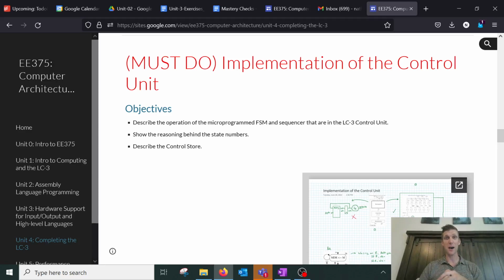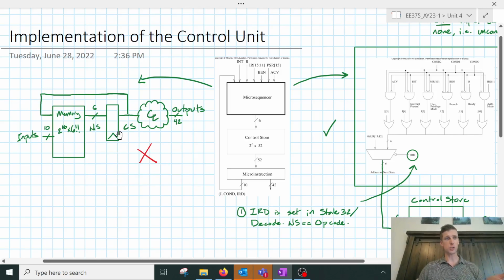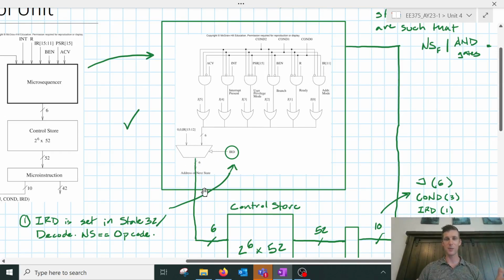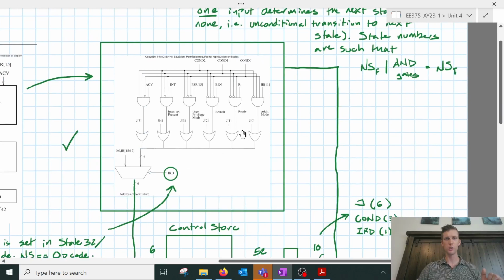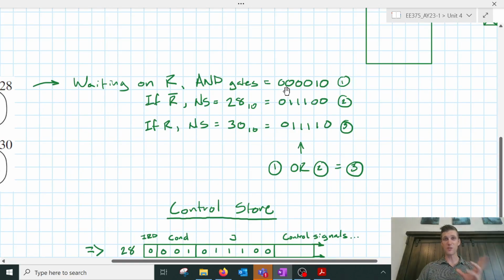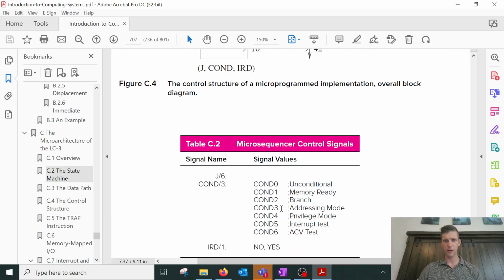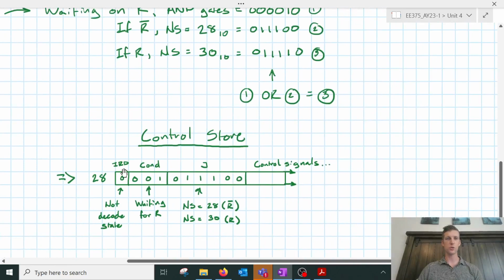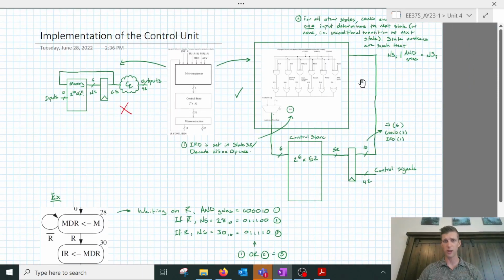Implementation of the Control Unit